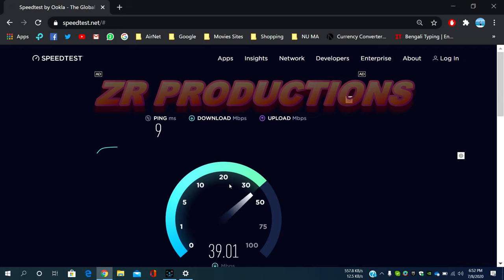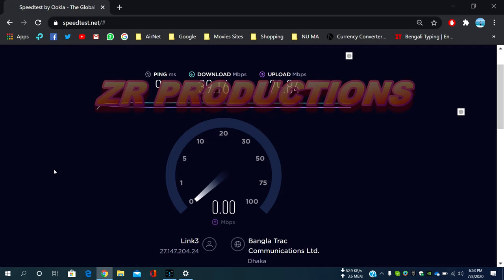Link3 Cheetah Plus 20Mbps 1290tk Package Speed Test 4K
here is a speed test of link3 cheetah plus 20Mbps network
speed test. here